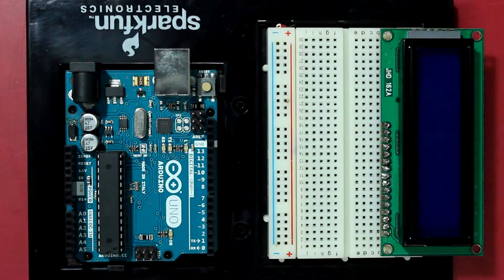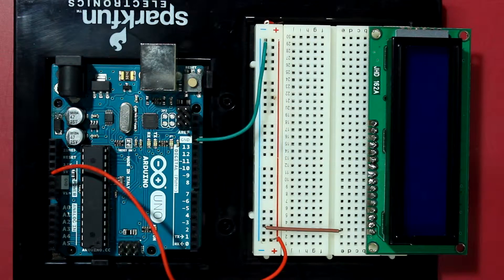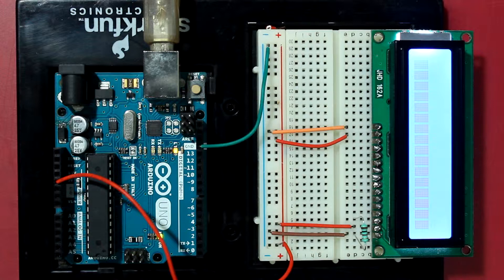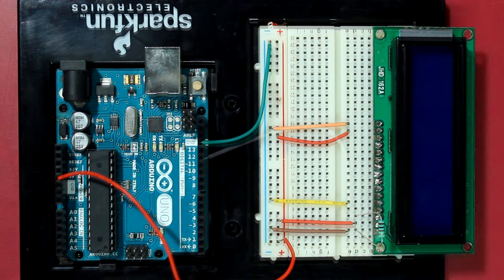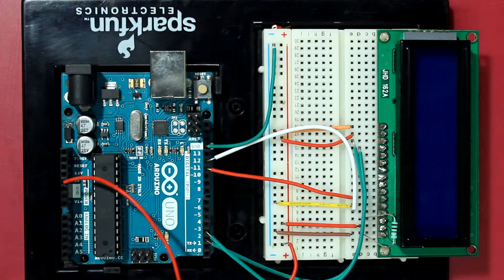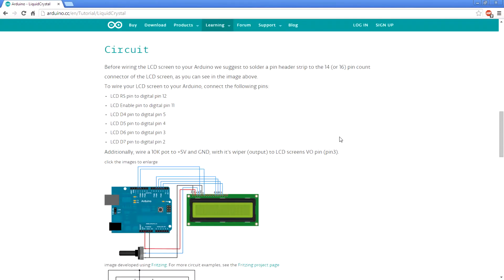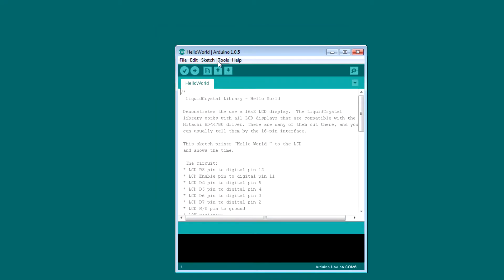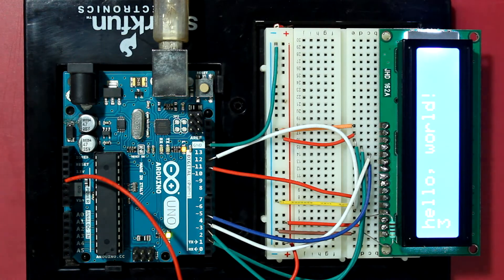How to program an LCD with arduino.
In this video I'm going to show you a step by step process of connecting the 16x2 Character display and program the arduino.

Arduino LCD tutorial.